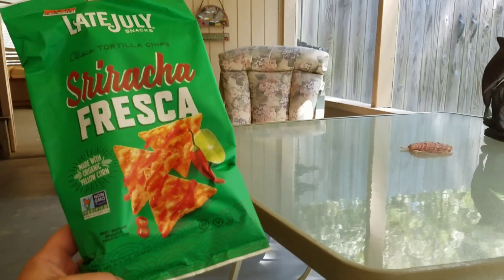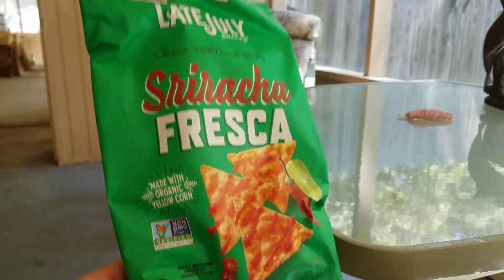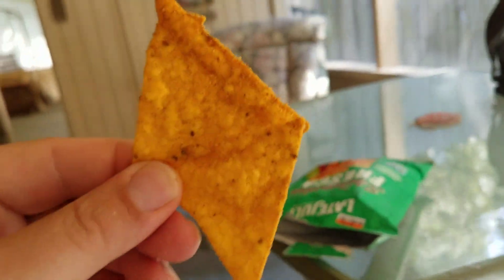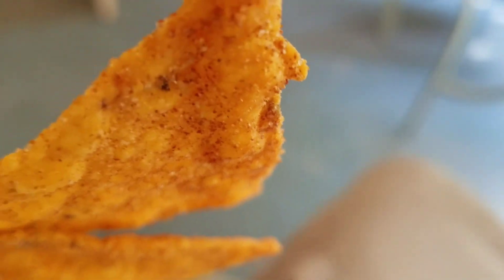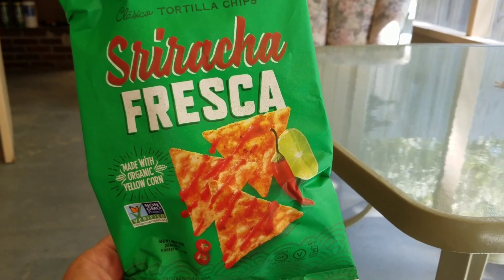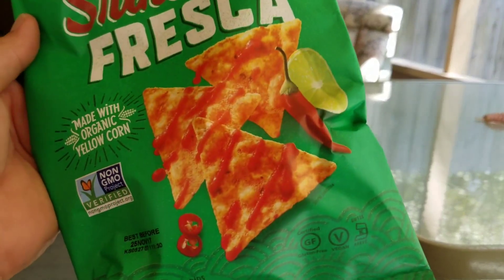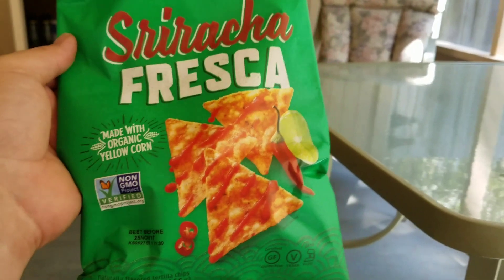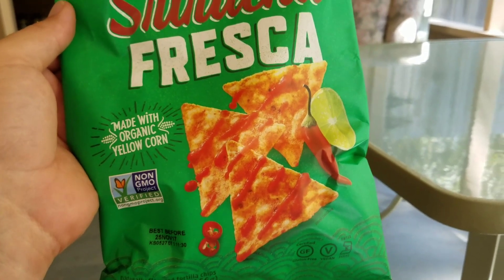Sriracha Fresca Tortilla Chips from Late July Brand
Sriracha Fresca Tortilla Chips from Late July Brand - A Big Lots find, I give it a B-